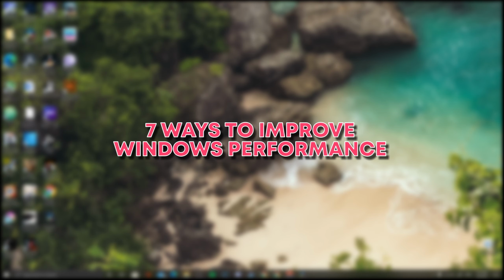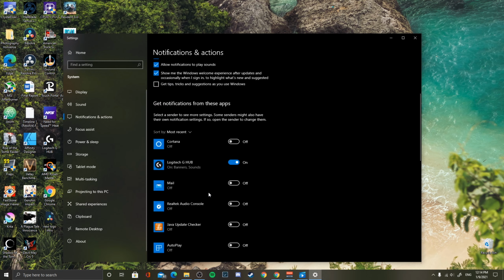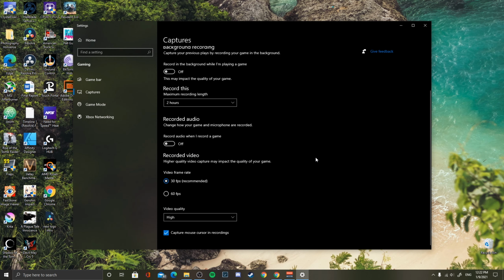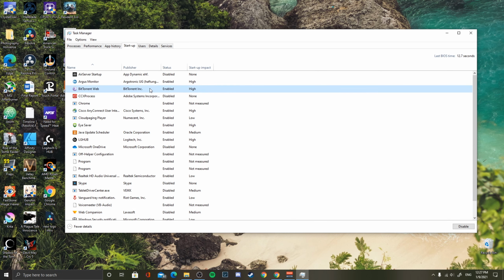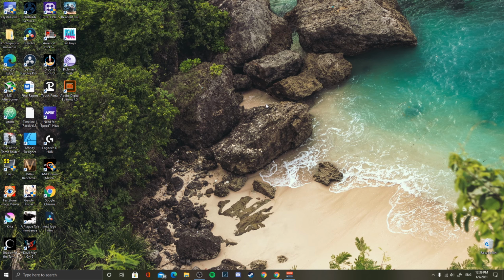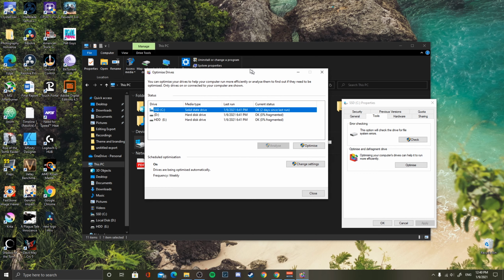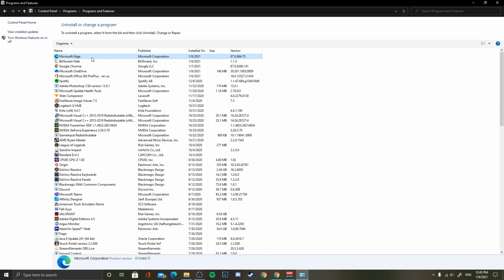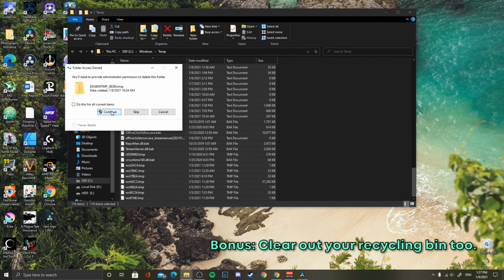How To Make Your Windows 10 Pc Faster! (2021) - Easy Guide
In this video im going to go through 7 beginner friendly ways you can make your windows 10 pc run smoother. This video may serve as a checklist for when you have to bring your computer back up to speed. These are good practices to adopt if you want to keep your machine running in tip top shape. The folowing ways are how you may do so.

Timestamps
00:14 Disable your Notifications
01:04 Disable Game Bar
01:45 Disable Start-up Programs
02:17 Update Windows
02:50 Defragment Hard drives
03:43 Do Some Spring Cleaning
04:29 Delete Temporary Files
04:48 :)

-System Specs-
•Gigabyte AB350M-GAMING 3
•PALIT GeForce GTX 1060 STORMX 3GB Graphics Card,3GB GDDR5 Memory
•Corsair S Series VS650 650 Watt Power Supply
•AMD Ryzen 7 1700 8 Cores, 3.7GHz Overclocked
•Corsair Vengeance LPX 24GB (2x4GB+ 2x8GB) DDR4 3000Mhz